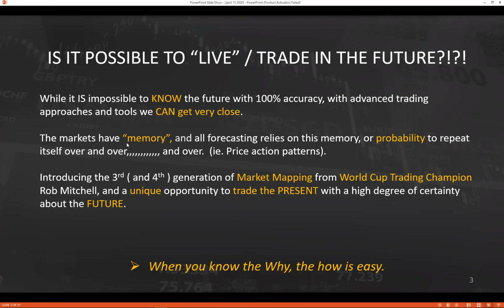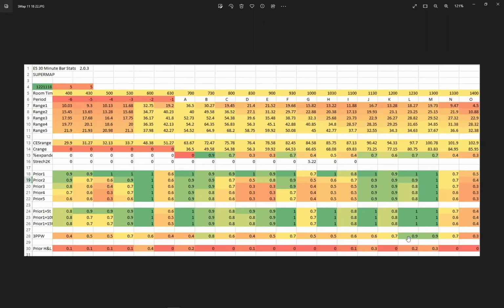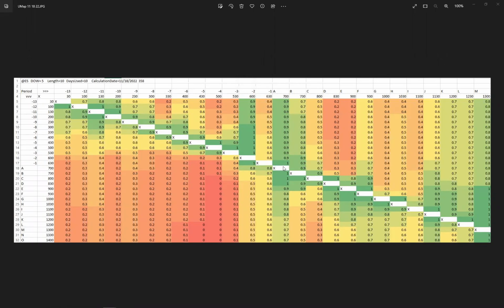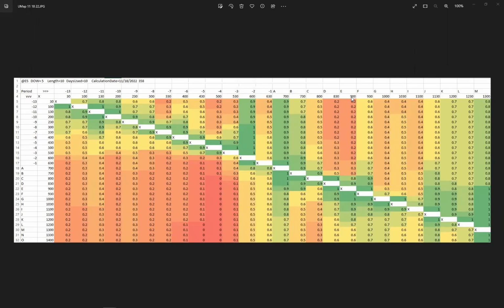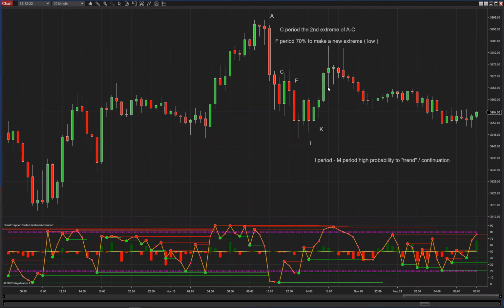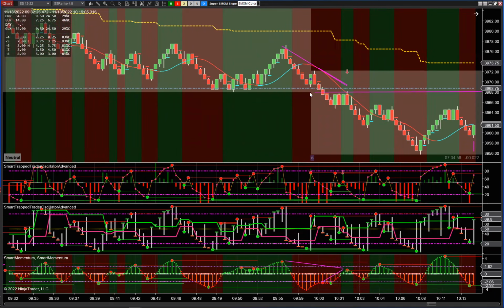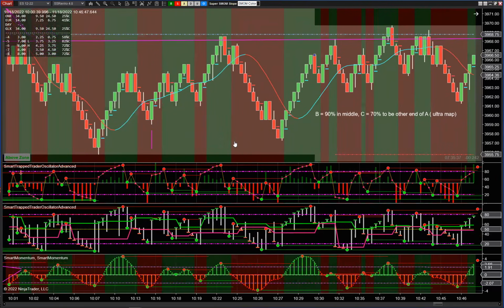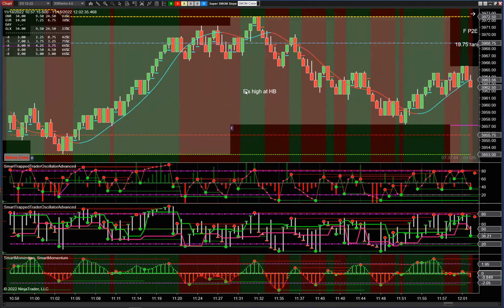Day Trading the ES Emini Futures with Market Map Forecasting (recap)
Here is a brief recap of the webinar from the Stock Index Trading Room:

MARKET MAPPING: FORECASTING AND DAY TRADING IN THE FUTURE held on Tuesday, November 15.

In the brief video, we show how we used the Market Maps to find several dynamic day trading opportunities for our members in the ES emini S&P futures.

We are getting exciting reports from some of our newest members how this one idea has transformed their trading results.

Imagine for a moment if this were you, if you were reporting and enjoying these spectacular results from your trading.

Tap below to watch and learn how the members of the SITR are finding winning advantages throughout each trading day.

Steve

PS:  In the presentation we share with you a "Friday only" stat that has a historic track record of 86% for the past 6+ years.
This is a "freebie" to all our friends who follow us and are plugged into our work. Futures and forex trading contains substantial risk and is not for every investor. An investor could potentially lose all or more than the initial investment. Risk capital is money that can be lost without jeopardizing ones’ financial security or life style. Only risk capital should be used for trading and only those with sufficient risk capital should consider trading. Past performance is not necessarily indicative of future results. Hypothetical performance results have many inherent limitations, some of which are described below. No representation is being made that any account will or is likely to achieve profits or losses similar to those shown; in fact, there are frequently sharp differences between hypothetical performance results and the actual results subsequently achieved by any particular trading program. One of the limitations of hypothetical performance results is that they are generally prepared with the benefit of hindsight. In addition, hypothetical trading does not involve financial risk, and no hypothetical trading record can completely account for the impact of financial risk of actual trading. for example, the ability to withstand losses or to adhere to a particular trading program in spite of trading losses are material points which can also adversely affect actual trading results. There are numerous other factors related to the marketsin general or to the implementation of any specific trading program which cannot be fully accounted for in the preparation of hypothetical performance results and all which can adversely affect trading results. All trades presented should be considered hypothetical and should not be expected to be replicated in a live trading account. Testimonials appearing on this website may not be representative of other clients or customers and is not a guarantee of future performance or success. Futures and forex trading contains substantial risk and is not for every investor. An investor could potentially lose all or more than the initial investment. Risk capital is money that can be lost without jeopardizing ones’ financial security or life style. Only risk capital should be used for trading and only those with sufficient risk capital should consider trading. Past performance is not necessarily indicative of future results.